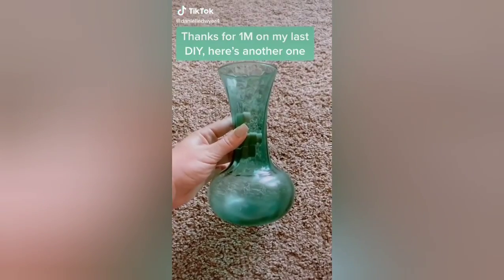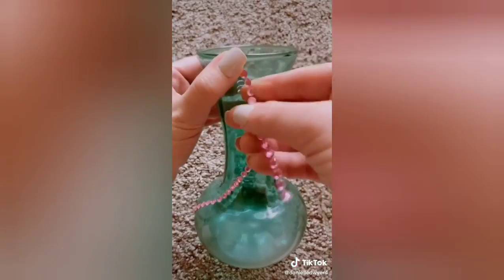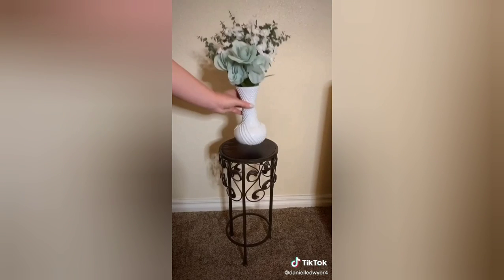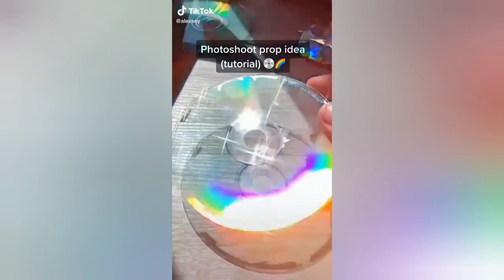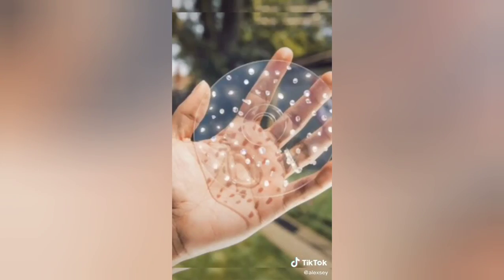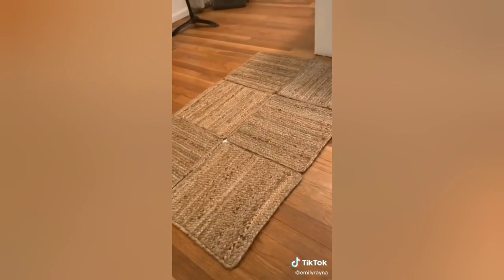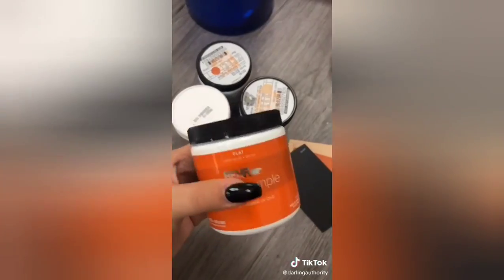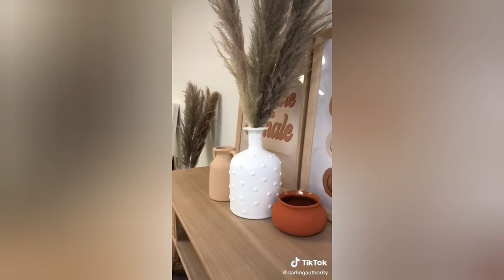DIY tik tok compilation |crafts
CEILING BALLS
Perfect way to Relax after Stressful Day

✓ Pain-free hair removal
✓ Removes hair re-growth in just a couple of sessions
The light from our device penetrates the skin and burns away the hair, and doesn't allow the hair to grow back. Do it enough the hair won't grow back at all. And its 100% safe it
doesn't harm the body.